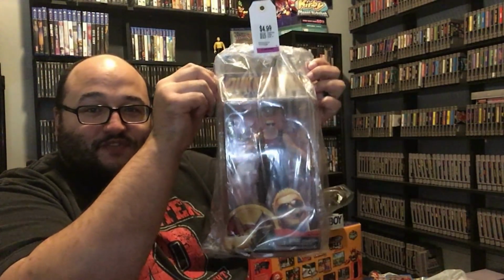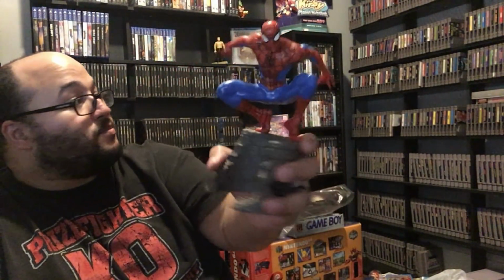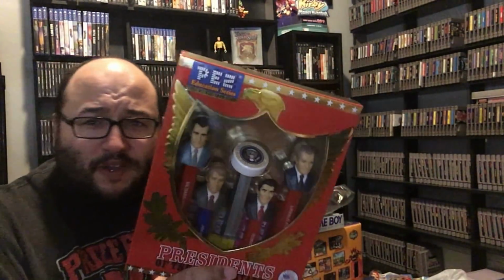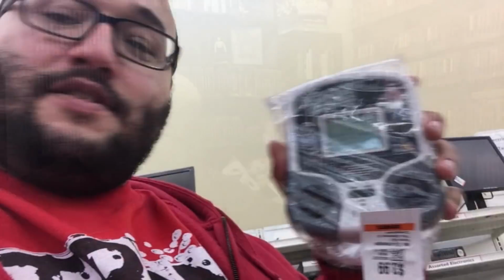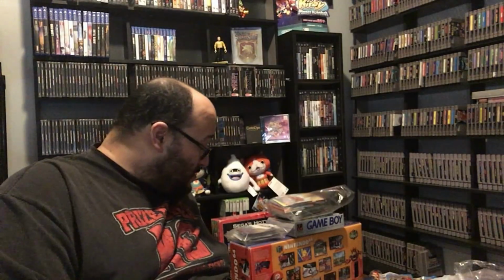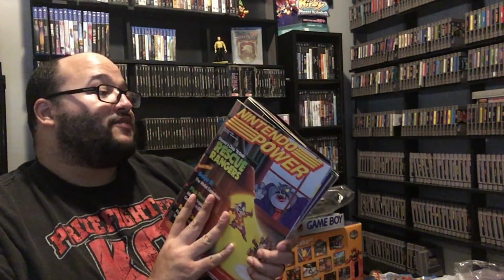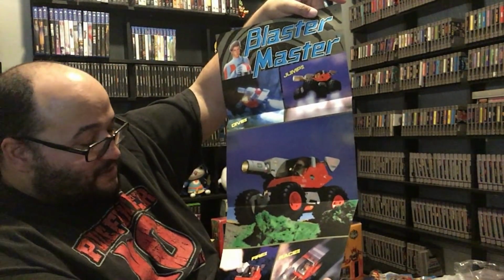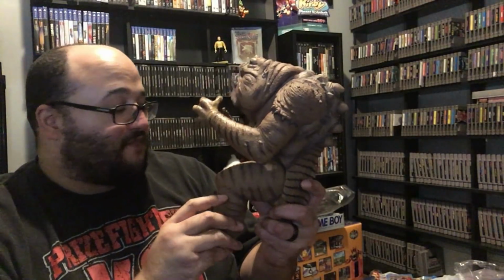Thrifting in CT #65: Biggest Thrifting L Ever!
I really think I missed picking up Nintendo Power #1 by just a few minutes.

I release videos Wednesday at 3 p.m. and also Saturday, and Sunday morning at 7 a.m.